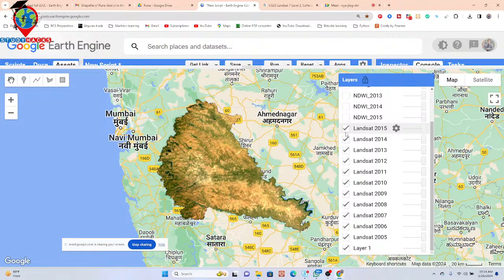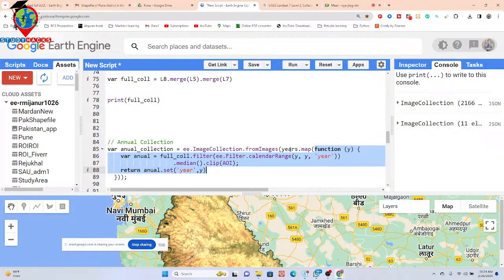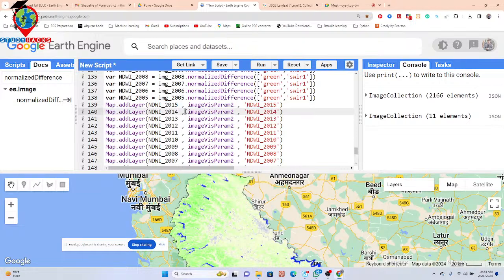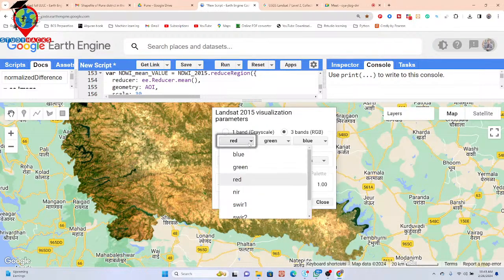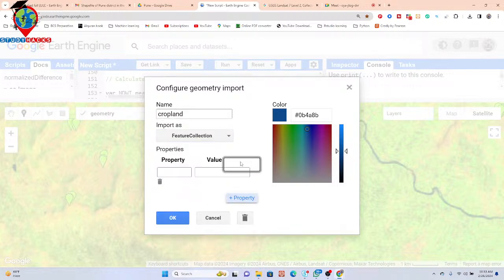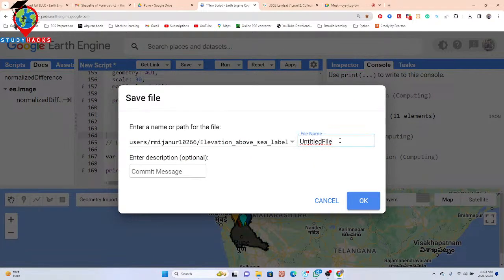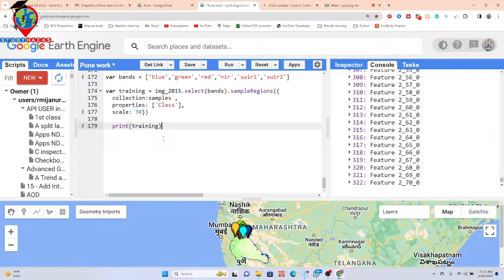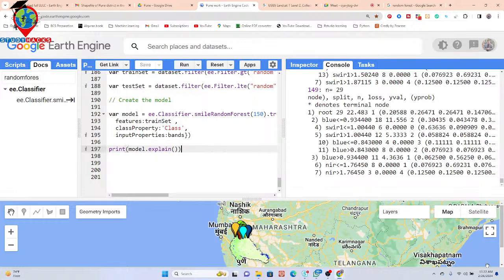How to estimate the NDWI and Land land cover changes using Google Earth Engine